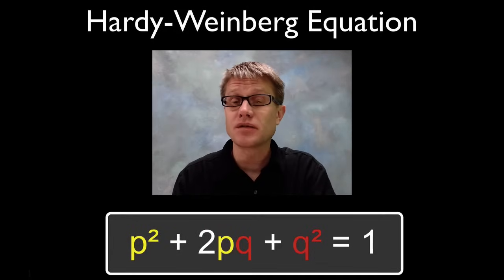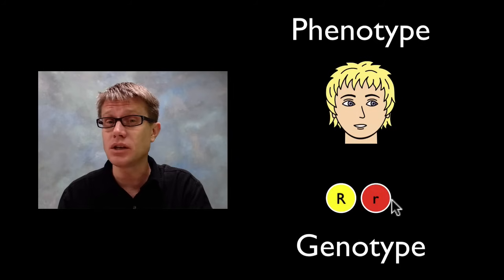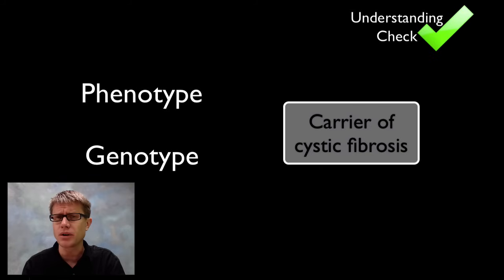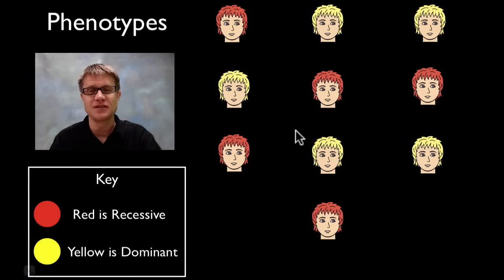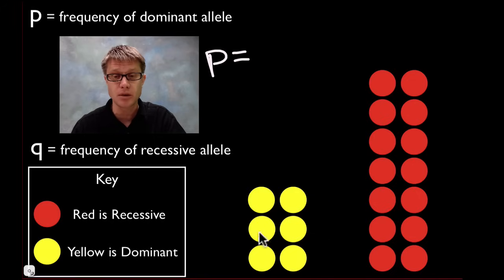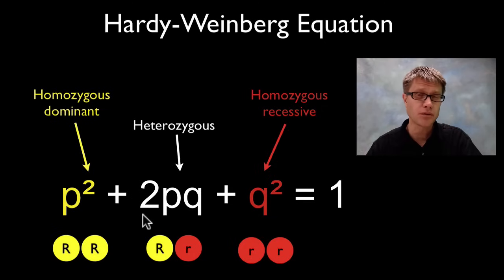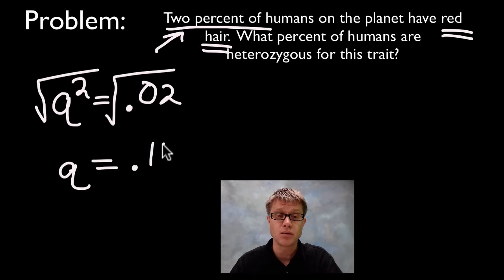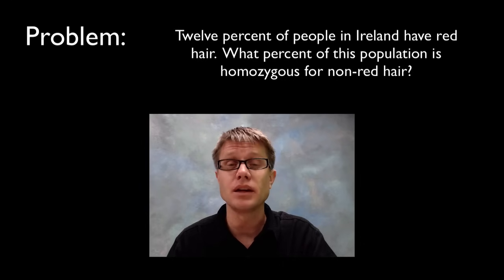Hardy-Weinberg Equation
In this video Paul Andersen explains the elements in the Hardy-Weinberg equation; including the allele frequency and phenotype frequency.  He begins with a brief explanation of phenotypes and genotypes.  A sample problem is worked out and another problem is included.

76, Nobbler. Green Check Mark with Shadow, [object HTMLTableCellElement]. Own work.
Gerald_G. Boy Face Cartoon, n.d.